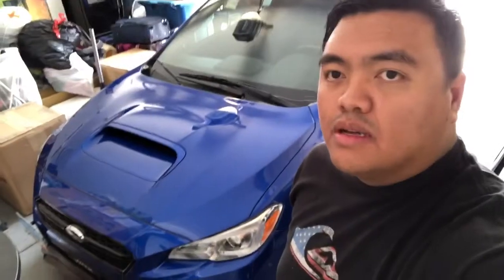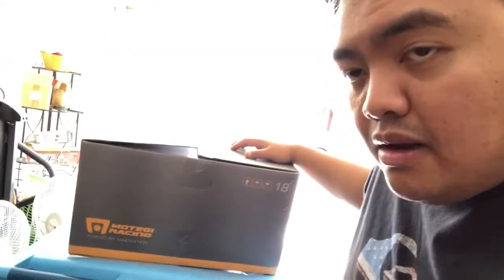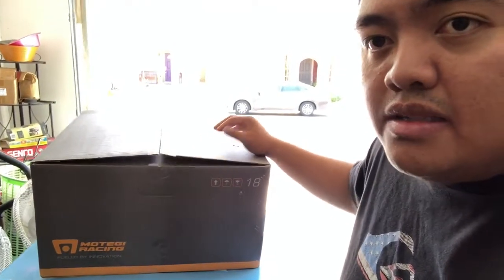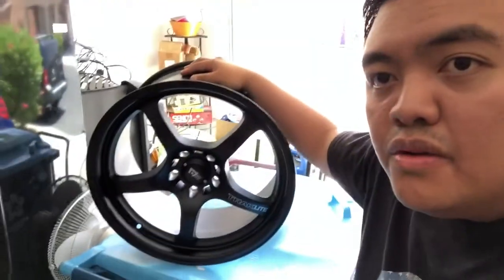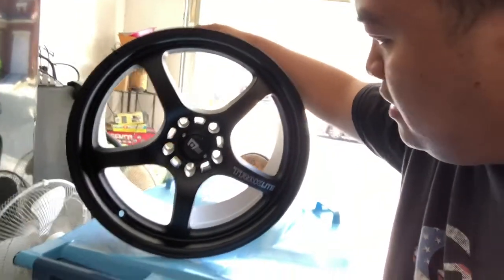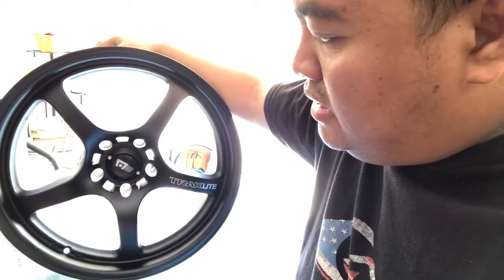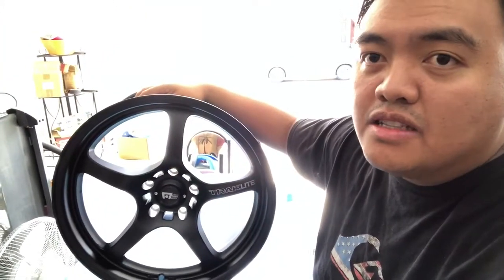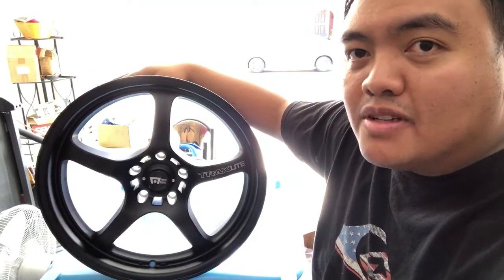Motegi Wheels for 2018 Wrx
Motegi traklite